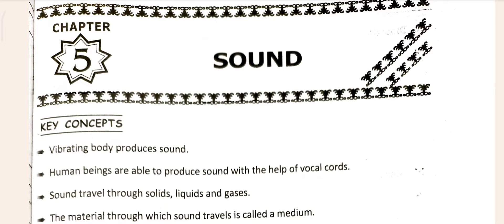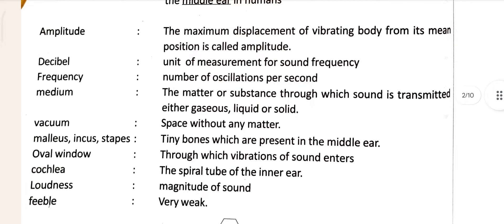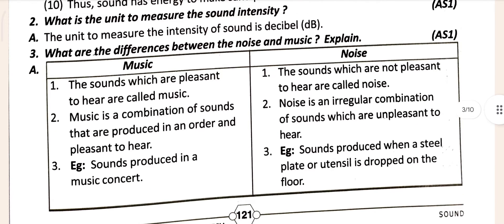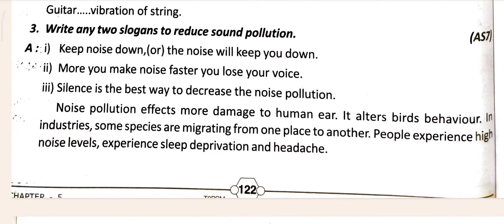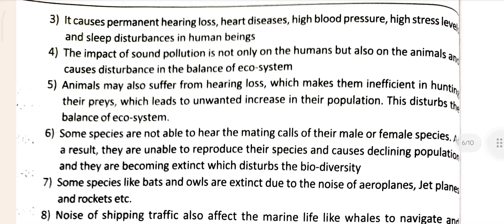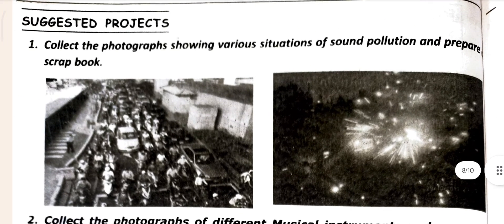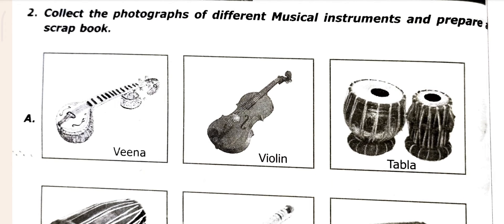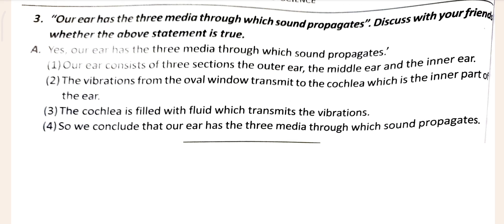Class 8th/Physical Science/Chapter-5 Sound/Question & Answers/Telangana state board/ts Scert/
Class 8 Physical Science question answer of Telangana State Board is a resource that provides solutions to the exercises and questions in the textbook of Physical Science for the eighth grade students of Telangana State Board. The resource covers topics such as force, friction, synthetic fibres and plastics, metals and non-metals, sound, reflection of light, coal and petroleum, combustion, electric conductivity of liquids, some natural phenomena, stars and solar system, and graphs of motion. The solutions are explained in a clear and simple way, with examples and diagrams wherever necessary. The resource helps students to understand the concepts better and prepare for their exams.
Class 8 Physical Science, Chapter 5 sounds question answer of Telangana state is a study material that helps students to prepare for the exam and understand the concepts of sound. It covers topics such as sound production, sound propagation, sound intensity, sound pitch, noise and music, sound pollution and its effects, and sound reflection. The study material provides solutions to the questions given in the textbook as well as some additional questions based on the application of concepts. The study material is available online in both English and Telugu mediums.You can access it from the following links:
Telangana SCERT Class 8 Physical Science Chapter 5 Sound Solution

Telangana SCERT Class 8 Physical Science Solution

1. Sound.
2. Class 8th Sound.
3. Class 8 Physical science Sound.
4. Class 8 Physical science chapter 5 Sound.
5. Class 8 physical science chapter 5 Sound question answer.
6. Class 8 Physical science chapter 5 Sound question answer of Telangana state board.
7. Class 8 physical science chapter 5 Sound question answer of Ts Ssc board.
8. Class 8 physical science chapter 5 Sound question answer of Ts Scert Telangana.
9. 8th Class Sound.
10. 8th Class Sound question answer.
11. 8th class physical science Sound.
12. 8th Class physical science chapter 5 Sound.
13. 8th Class physical science chapter 5 Sound question answer.
14. 8th Class physical science chapter 5 Sound question answer of Telangana state board.
15. 8th class physical science chapter 5 Sound question answer of Ts Scert Telangana.
16. 8th Class physical science chapter 5 Sound question answer of Ts ssc board.
17. Class 8th physical science chapter 5 question answer.
18. Class 8 physical science 5th chapter question answer.
19. Class 8 physical science chapter 5th question & answer of Telangana state board.
20. Class 8 science chapter 5 question answer.
21. Class 8 physics chapter 5 question answer of Telangana state board.
22. Telangana state board physical science chapter 5 Sound question answer.
23. 8th Class physics chapter 5 question answer of Scert Telangana state board.
24. Telangana state board 8th class physics chapter 5 question answer.
25. 8th Class question answer of Telangana state board.
26. Class 8th physics chapter 5 Sound.
26. Class 8th physics chapter 5 Sound question answer of Telangana state board.
27. Class 8th Science chapter 5 Sound question answer of Ts ssc board Telangana hyderabad.
28. Sound question answer of 8th class Telangana state board.
29. chapter 5th Sound question answer of ts ssc board.
30. 8th Class physics chapter 5
 Sound question answer of Telangana state board.
31. 8th Class Physics chapter 5 Sound question answer of Telangana state board.
32. 8th Class science chapter 5 Sound question answer of Telangana state board.
33. 8th class physics chapter 5th Sound question answer of Ts Ssc board.
34. Ts Ssc Board ENGLISH MEDIUM 9th Class physics chapter 5 Sound question answer
35. 8th Class physical science question answer of Telangana state board.
36. Telangana state board hyderabad.
37. Hyderabad education academy Telangana.
38. South education academy Telangana.
39. South education academy Hyderabad.
40. Telangana state board Secondary education academy Hyderabad.
41. Telangana state board physical science question answer.
42. Ts Ssc Board question answer.
43. Is matter pure question answer of ts ssc board.